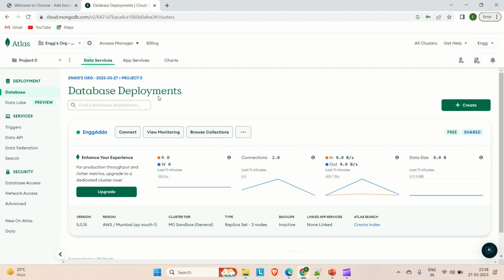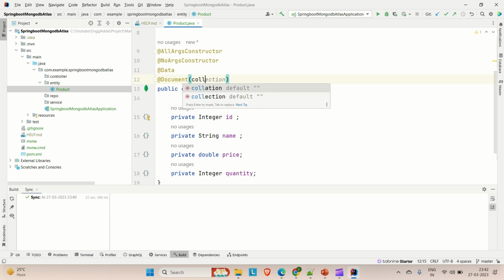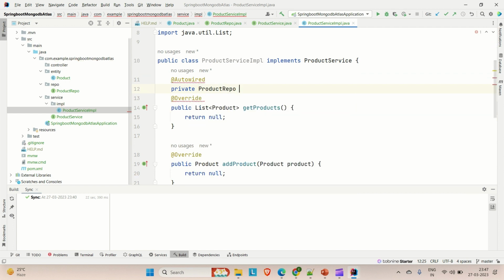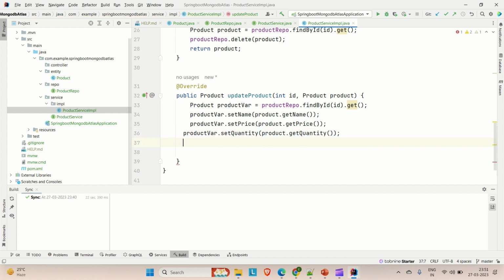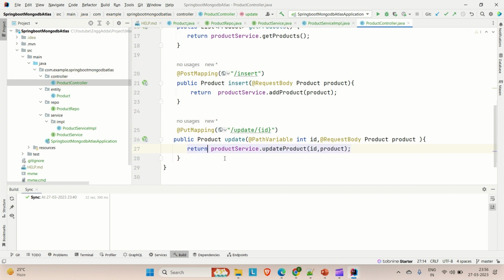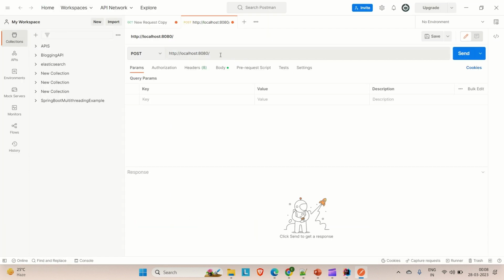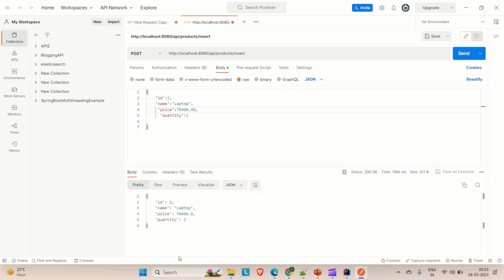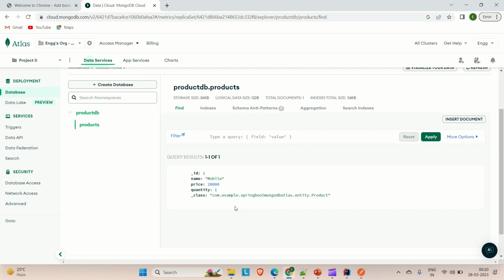Spring Boot + MongoDB Atlas | Create Spring Boot CRUD App Using Mongo DB Atlas as Database